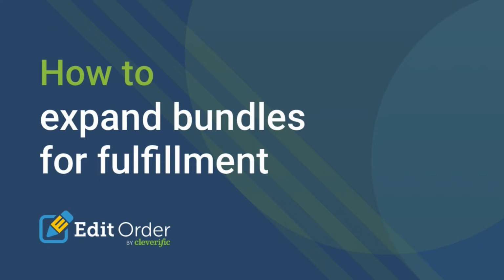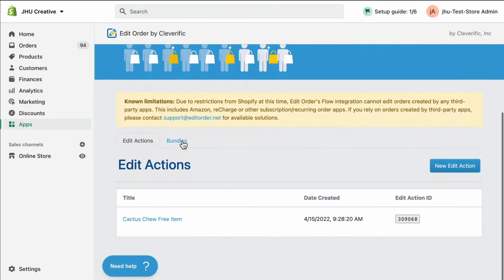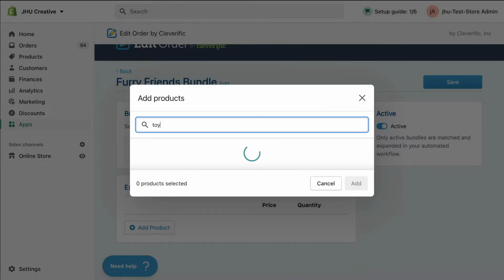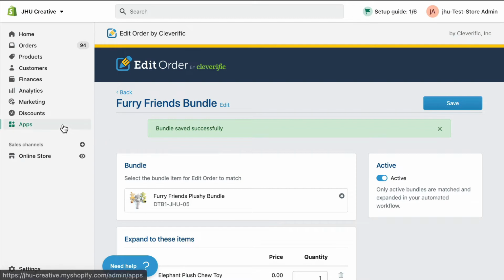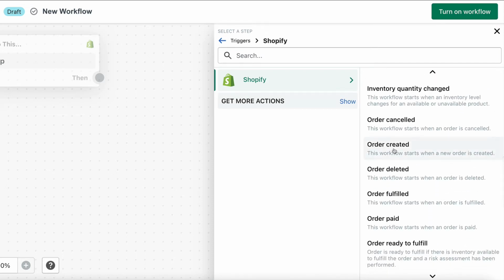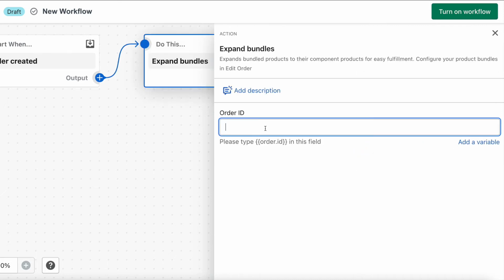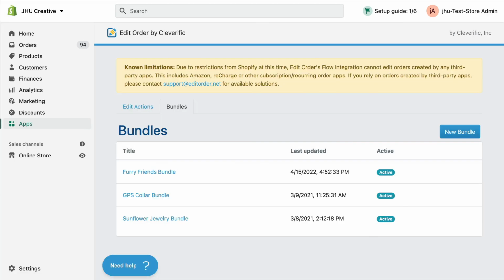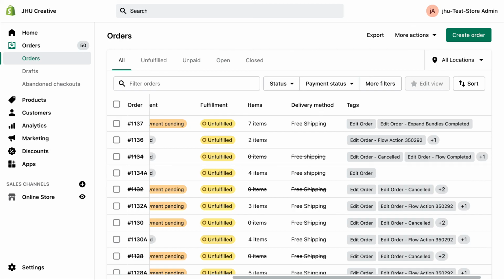How to expand bundles using Shopify automation for faster fulfillment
If you’ve considered creating Shopify bundles as a strategy to boost your store’s profit, but been scared off by the order fulfillment process, this nifty tip is your solution. Bundle fulfillment automation with Cleverific + Shopify Flow simplifies kitting in the warehouse by using one workflow to automatically expand your bundles into their individual SKUs. This way, your team can forget their traditional pick list, and all the potential errors that come with it, to focus on more important facets of your business. This video walks you through how to set up this workflow and tailor it to your needs.